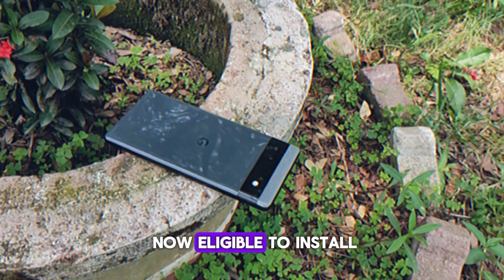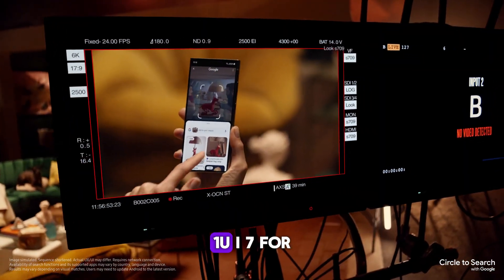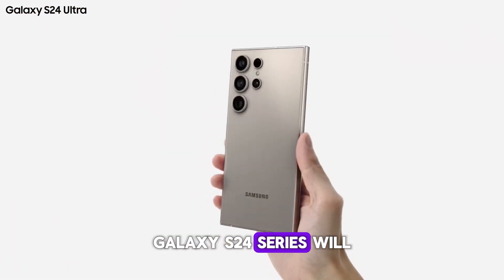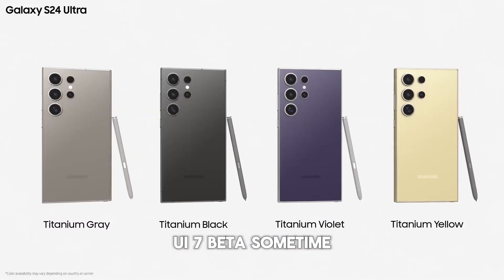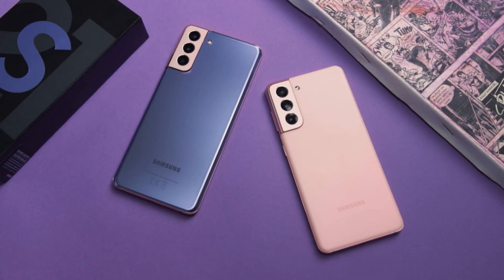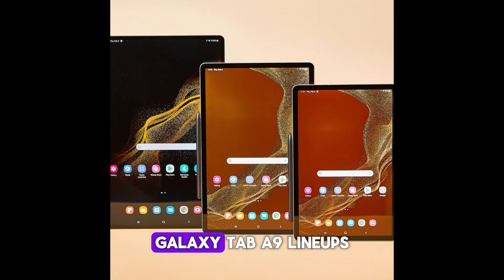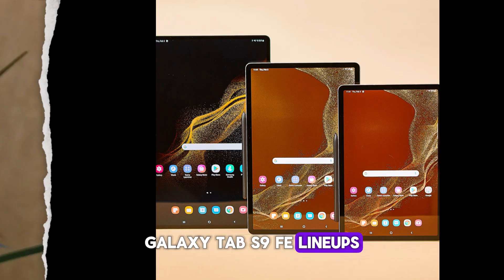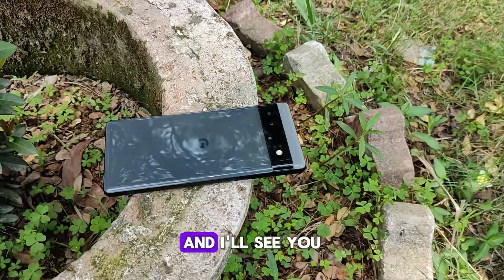Samsung One UI 7 Beta Program: Gear up for the future of Galaxy (August 2024!)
Samsung One UI 7 Beta Program: Gear up for the future of Galaxy (August 2024!): Which Galaxy devices will get Android 15?

About This Video- I like to share with you guys Android 15 First Look, Android 15 review, The first Android 15 developer preview is here. Google’s Pixel phones are now eligible to install Android 15 Developer Preview. The new Android 15 will remain limited to the Pixel lineup until I/O, however, Samsung will open its Beta Program — One UI 7 — for Galaxy devices later this year. One UI 6.1 is the latest Samsung skin based on the Android 14. The next Galaxy skin will be One UI 7, powered by Android 15 which will debut on many Samsung devices later this year. While it’s just the beginning of 2024, we already know Galaxy devices eligible for Android 15. Google confirmed that Android 15 DP2 will be released in March, with Public Beta likely to start in April 2024. Around I/O 2024, Galaxy S24 series will surely be the first to get One UI 7 Beta sometime in August this year. The South Korean tech giant will then expand its Beta activity for some older lineups including, Galaxy S23 lineup, Galaxy S22 lineup, Galaxy S21 lineup, Galaxy S21fE,S23FE, Galaxy Z Flip 3, Galaxy Z Flip 4, Galaxy Z Flip 5, Galaxy Z Fold 3, Galaxy Z Fold 4, Galaxy Z Fold 5, Galaxy Tab A9 / A9+, Galaxy Tab S8 / S8+ / Tab S8 Ultra, Galaxy Tab S9 / S9+ / S9 Ultra, Galaxy Tab S9 FE / S9 FE+. And also, some a series, F series, M series also get Android 15 with One UI 7 Update, I hope you guys like and enjoy it.